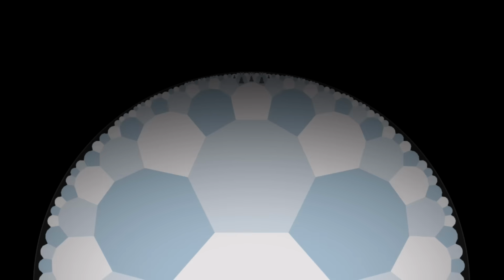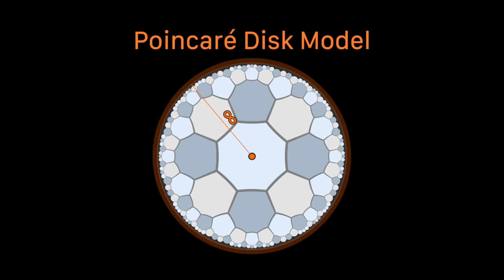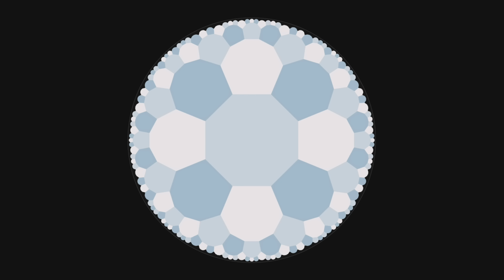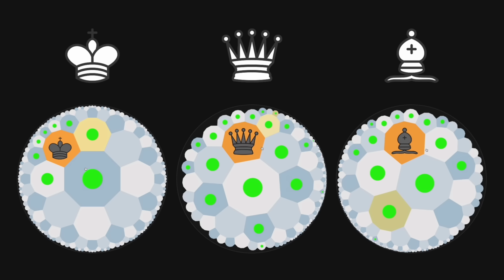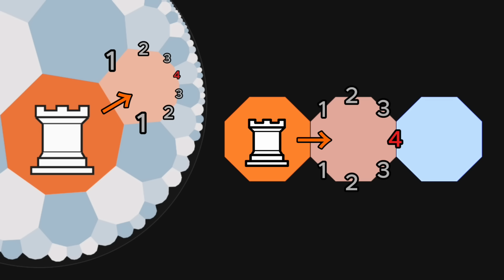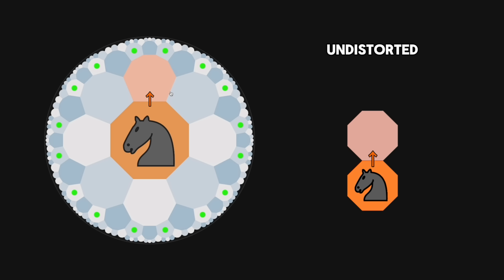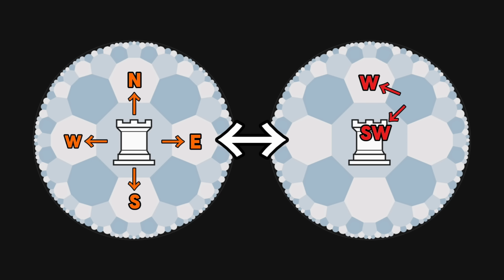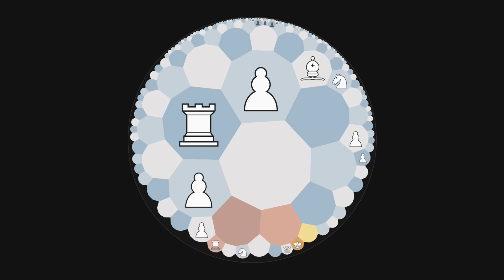I Finally Made Hyperbolic Chess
You can play chess in hyperbolic space now!

Chapters:
00:00 - Intro
01:27 - The Octagonal Board
02:53 - The Camera
03:24 - Geodesic Movement
04:31 - Small Diagonals and the Bishop
05:10 - Turning and the Knight
05:58 - Broken Compass and the Pawns
07:04 - Setting Up the Pieces
07:41 - Outro